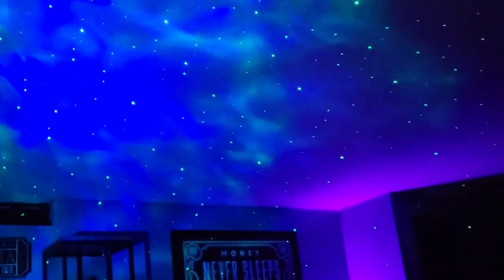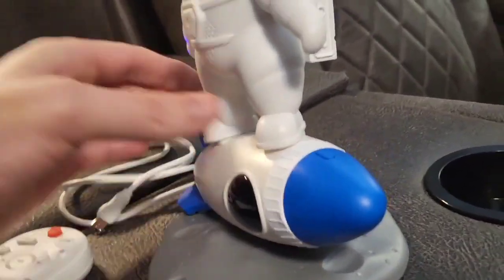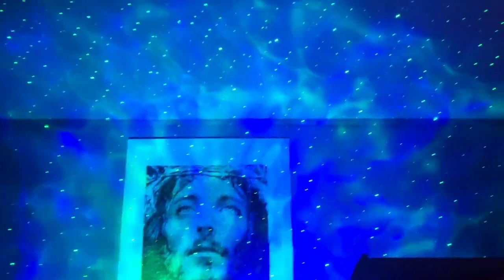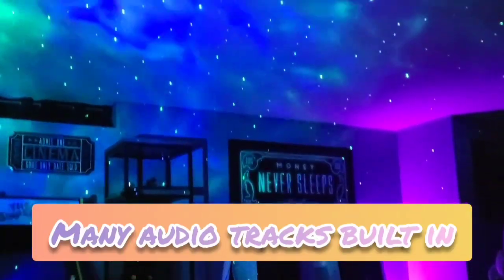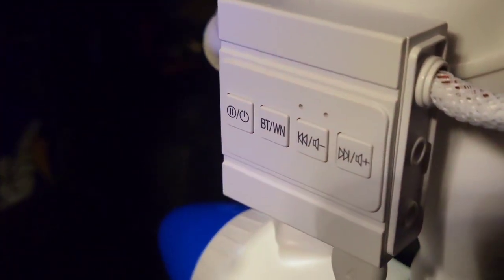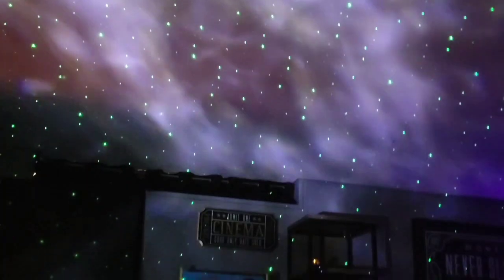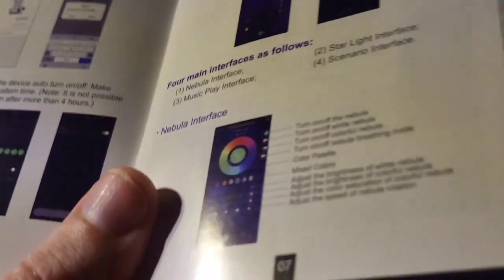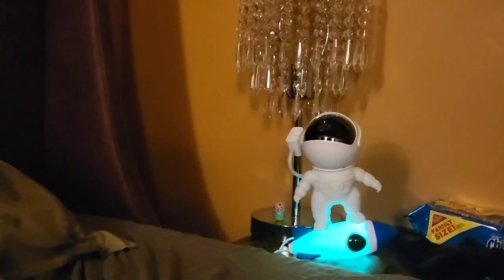Astronaut Galaxy Projector Star Night Light